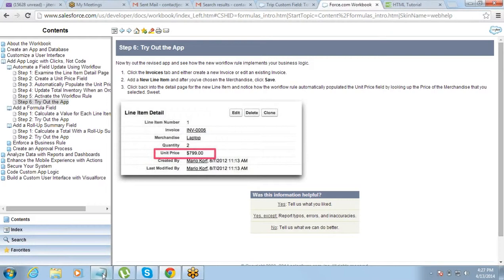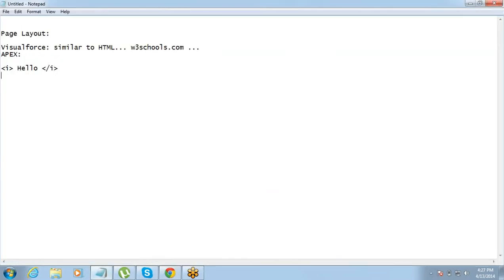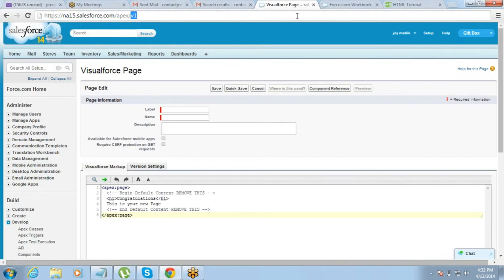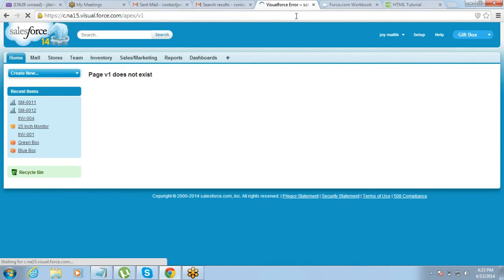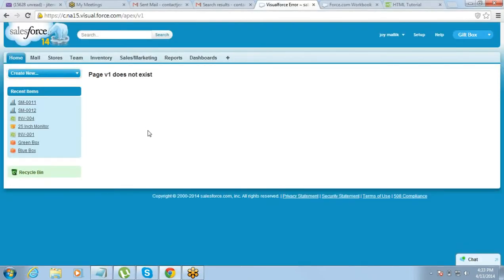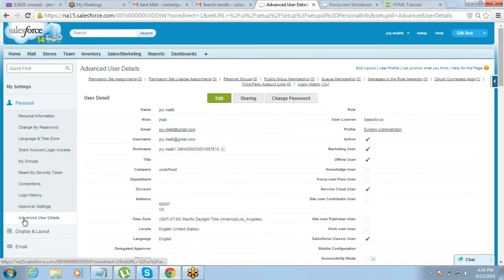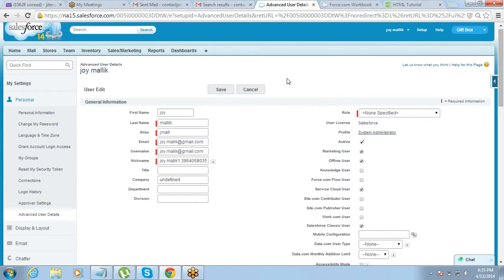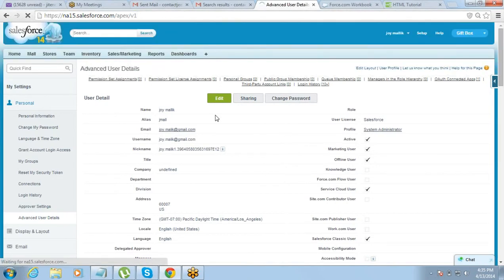Wikitrainings Salesforce Training Page layout assignment to profiles